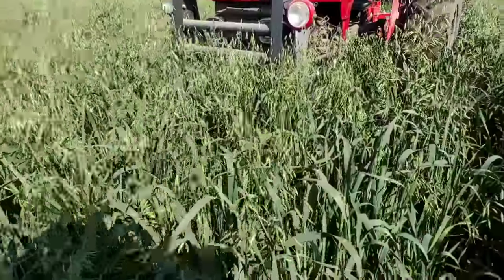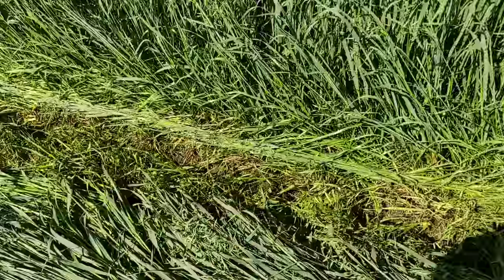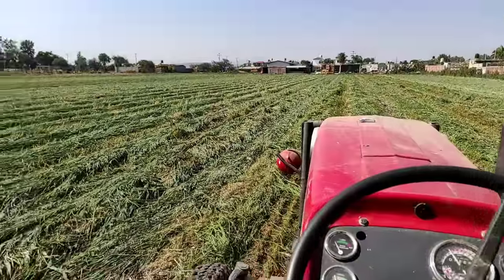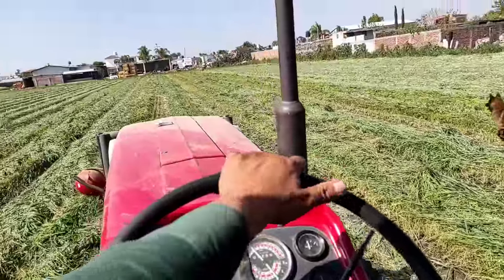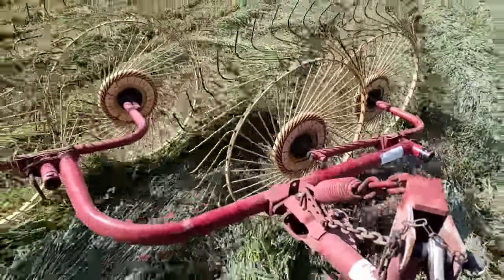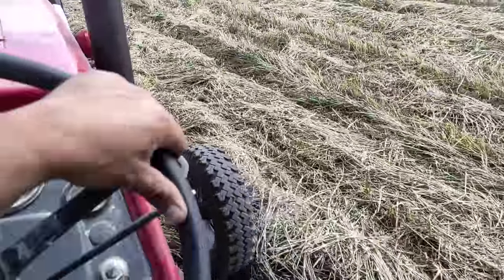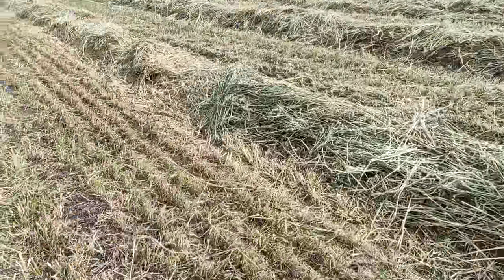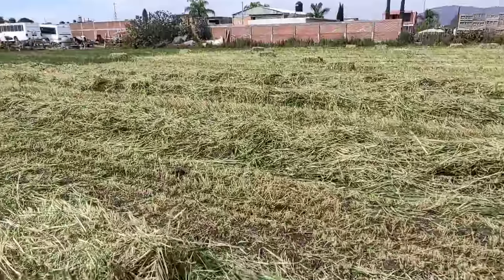¡¡SEGUIMOS EN LA TEMPORADA DE PACAS EN EL RANCHO!!